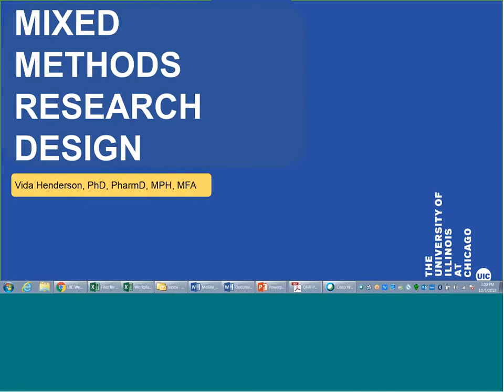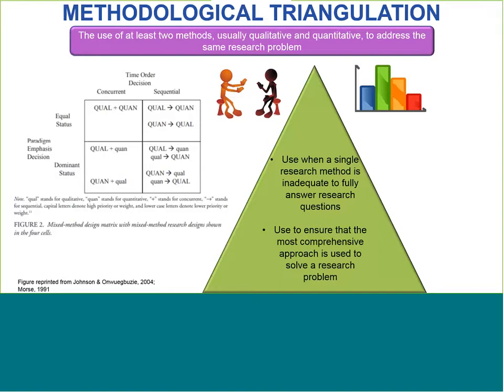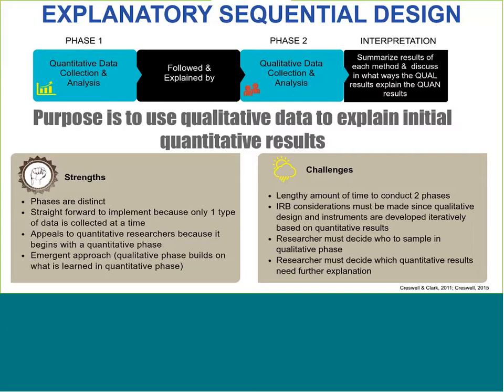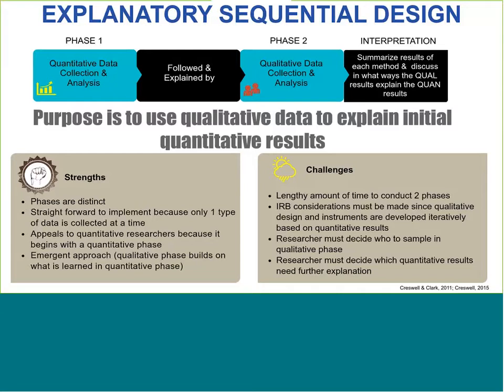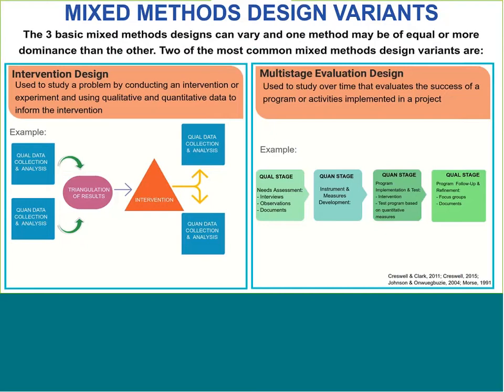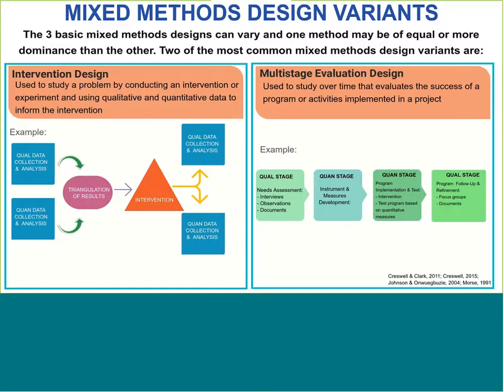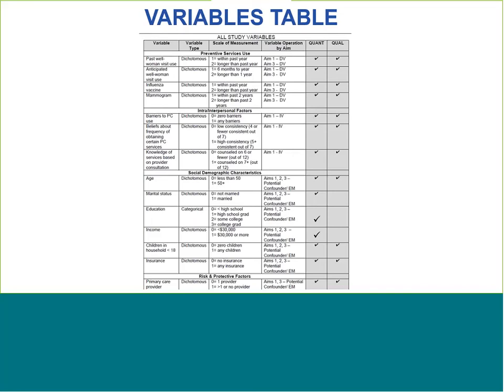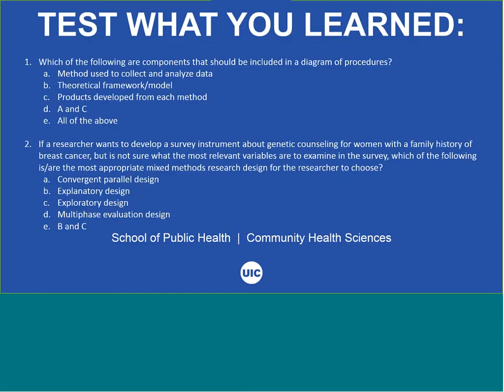Introduction to Mixed Methods Research Design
This video is a lecture about mixed methods research design, as part of a series on qualitative research methods. By the end of this video, you will be able to:
1. Define mixed methods research and describe the purpose of conducting mixed methods research
2. Describe 3 basic mixed methods research designs and the strengths and challenges associated with each
3. Visually display mixed methods procedures, results, and rationale for interpretation of findings

Further Reading:
Israel, B. A., Schulz, A. J., Parker, E. A., & Becker, A. B. (1998). Review of community-based research: assessing partnership approaches to improve public health. Annual review of public health, 19(1), 173-202.
Wallerstein, N., Duran, B., Oetzel, J. G., & Minkler, M. (Eds.). (2017). Community-based participatory research for health: advancing social and health equity. John Wiley & Sons.

About the Lecturer: Vida Henderson
Vida Henderson, PhD, PharmD, MPH, MFA is a minority health and health disparities researcher with expertise in qualitative methodology, preventive health services utilization, community-based participatory research, health communication research, and women’s health. Her work at the UI Cancer Center focuses on early detection and prevention of screenable cancers and she oversees a number implementation research projects centered on cancer screening and patient navigation for breast, cervical, and colorectal cancer, as well as smoking cessation. She also conducts behavioral health research on genetic counseling and testing for women with hereditary risk for breast cancer and health systems intervention research for quality improvement of care. Her research is funded by private, federal, state, and local organizations.